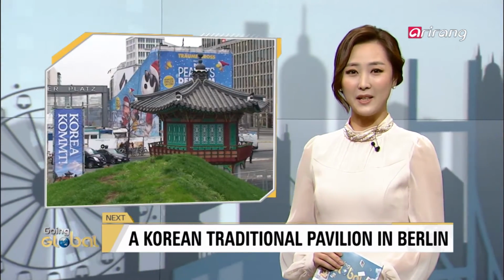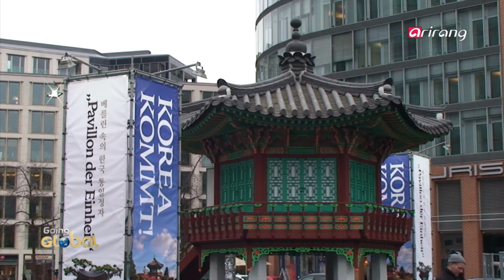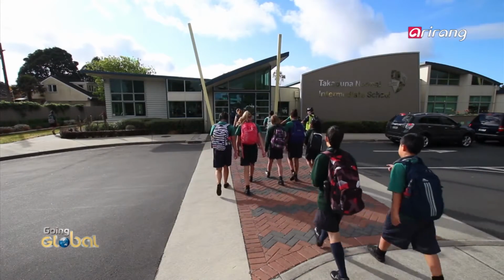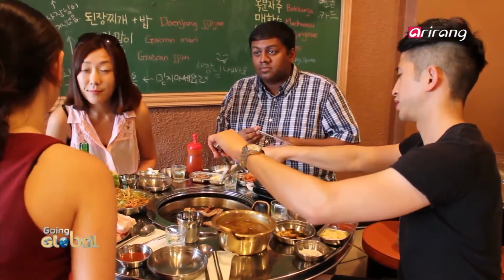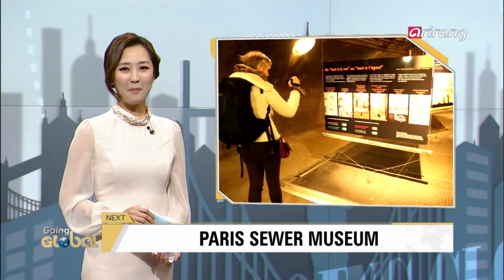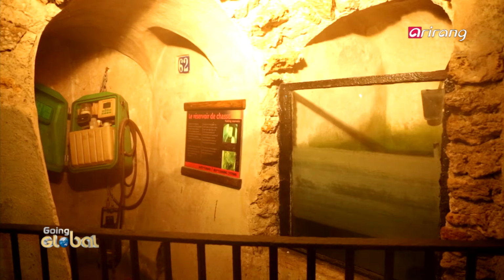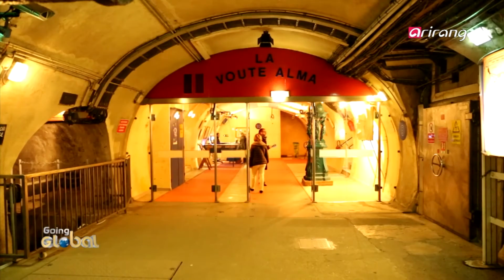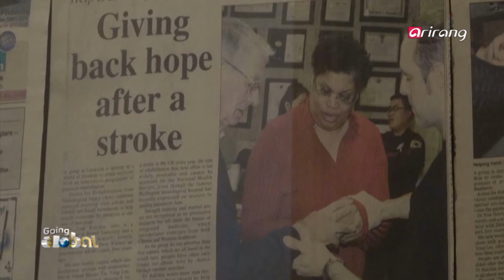Going Global(Ep.41) _ Full Episode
On this week's Going Global.
We visit a Korean pavilion that has been built in Berlin's Potsdam Square to symbolize Korean reunification.
We find out more about the growing interest in the Korean language in New Zealand.
We meet second-generation Philippine-Canadian Dion Sunga, who owns a blog titled "Soju Wave" which promotes Korean cuisine and culture.
We visit the famous underground Paris Sewer Museum.
And we meet up with martial arts expert Lee Tae-yong, who is spreading Korean martial arts in the UK.